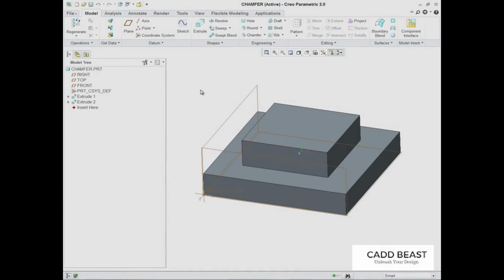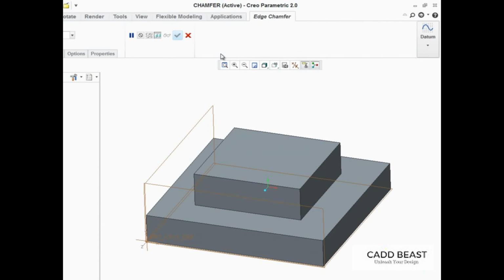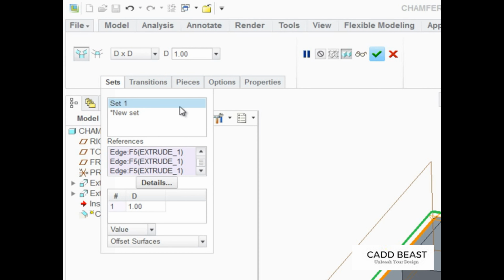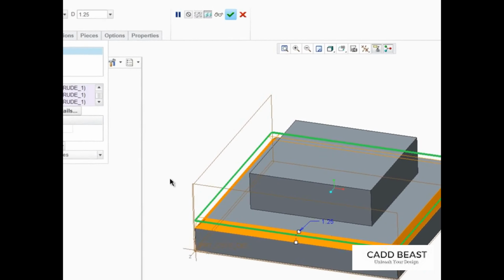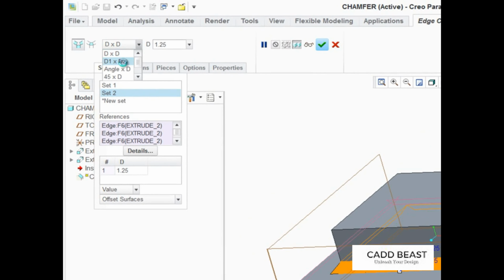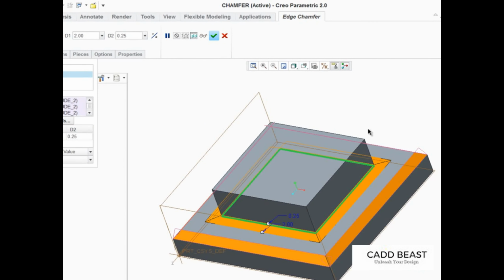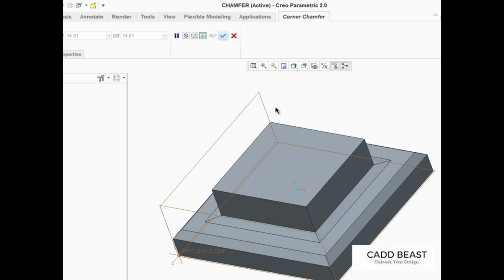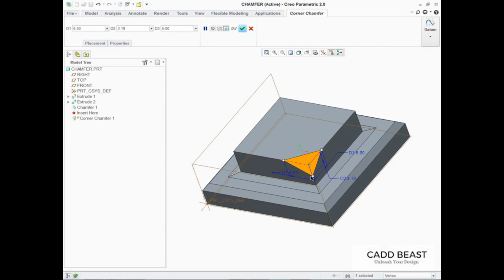How to Create Chamfer in Creo | Step-by-Step Tutorial by CADD Beast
Learn how to create chamfers in Creo Parametric with this detailed step-by-step tutorial! Chamfers are a must-know feature in 3D modeling, perfect for smoothing sharp edges, improving design aesthetics, and enhancing part functionality.

In this video, you’ll discover:
✅ What chamfers are and their key applications
✅ How to use Creo’s chamfer tool effectively
✅ Pro tips for adjusting angles and dimensions

Whether you’re a beginner or looking to sharpen your Creo skills, this tutorial from CADD Beast will guide you through the process with ease.